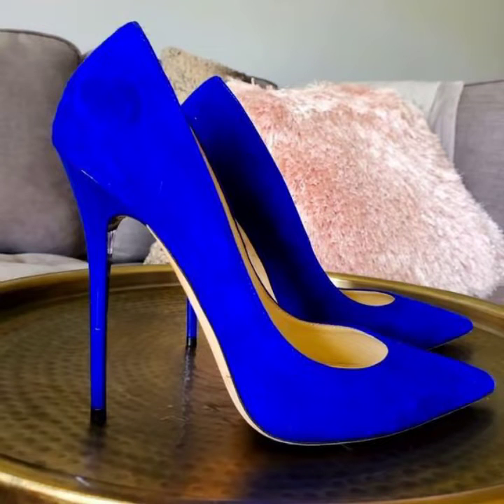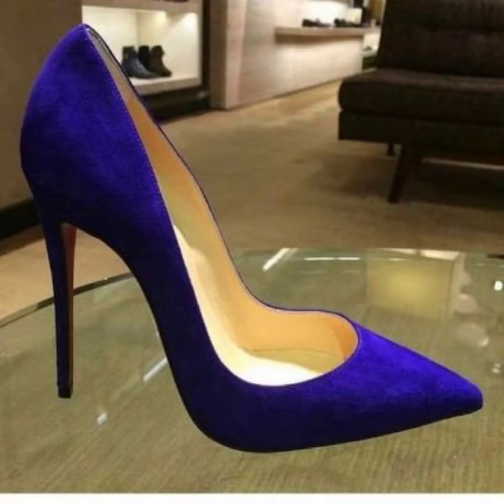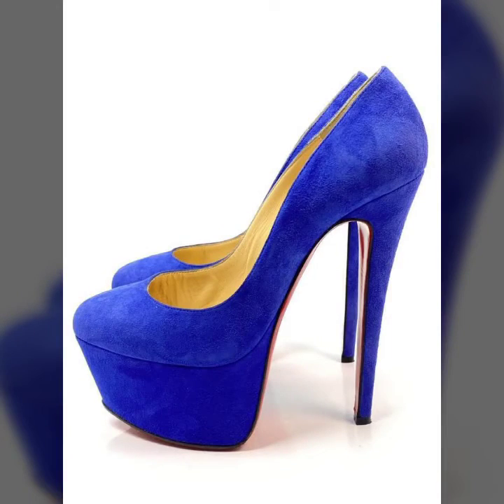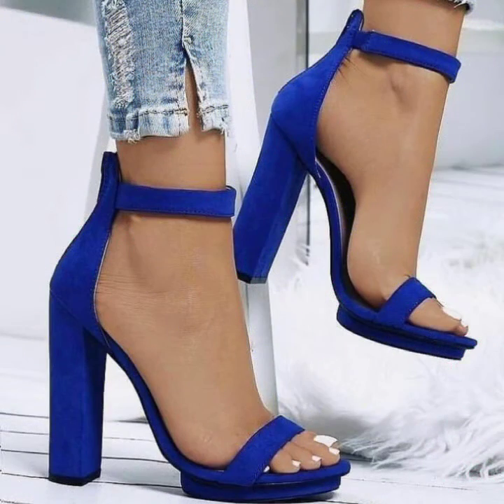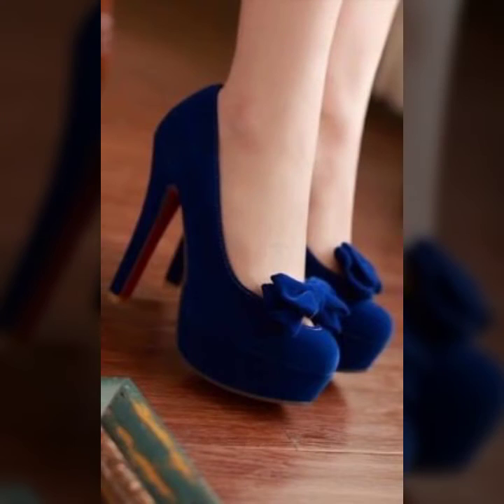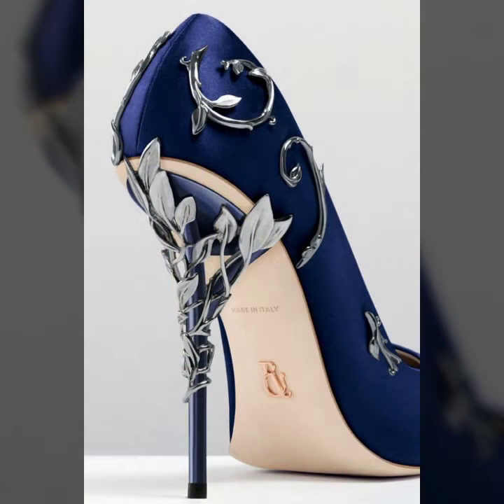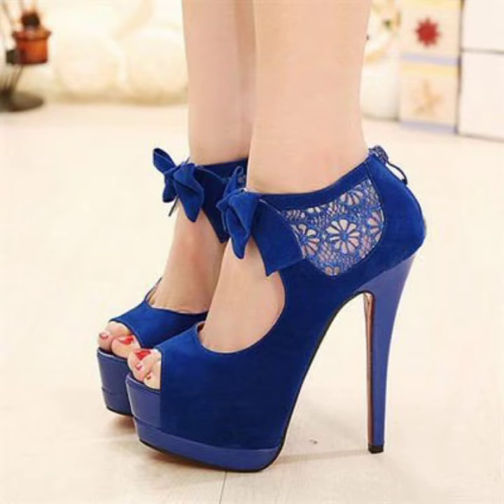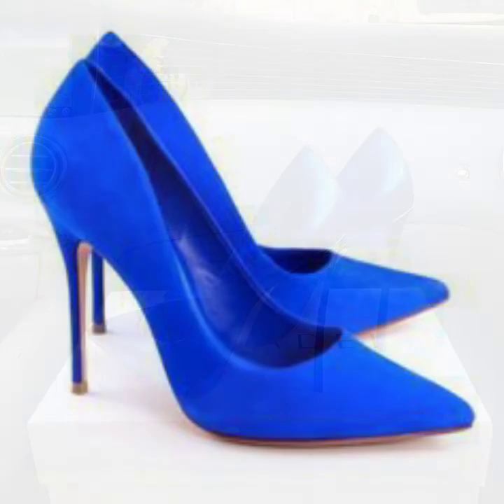Top selling Fashionable & Designer blue pencil Heel's for girls Best Wedding Shoes